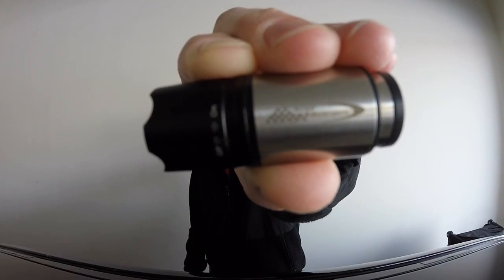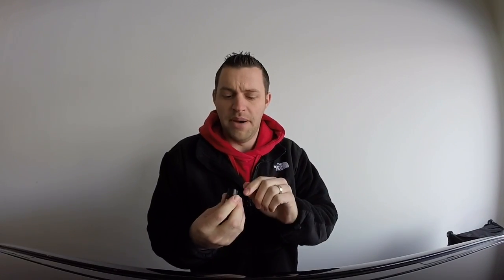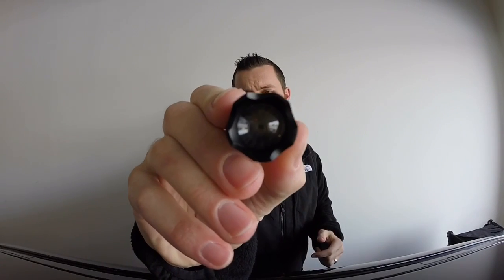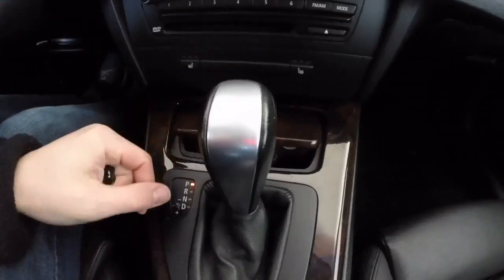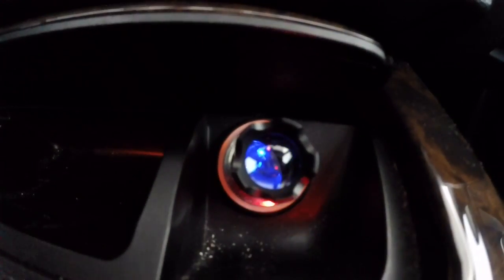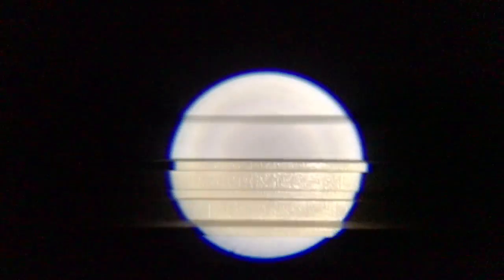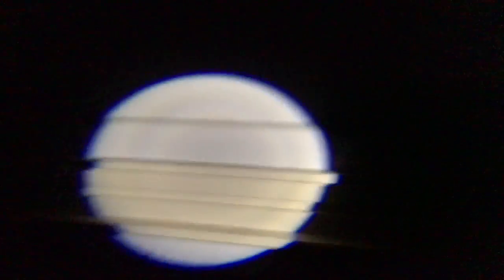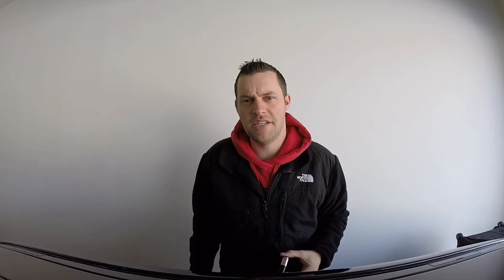Burger Motorsports BMW 12V LED Rechargeable Flashlight Product Review!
Looking for a sleek, compact, incredibly bright LED flashlight to have handy within your BMW? Look no further! The Burger Motorsports rechargeable LED flashlight is perfect!

It Projects a bright round focused beam that is curiously razor sharp around the edges. That edge is complemented with a bluish halo that is only found in our lenses. No black spot in the middle of the beam like conventional flashlights. Twist ON/OFF for silent reliable operation. Recharges and stores securely in any cigarette lighter socket by simply clicking it in. The blue charging indicator LED inside the lens dims as the unit charges. Great for ash tray charging in your BMW or any other vehicle with a 12V cigarette lighter. Please download the install guide below for how to use the flashlight and for more information.

Features
•  LED - White Light w/blue halo fixed beam
•  15 lumen output, 20M beam
•  Charges in car cigarette lighter socket
•  Blue glowing "charging" indicator LED
•  Waterproof, dust proof and shockproof housing
•  Strong durable stainless steel & aluminum casing
•  Gold plated contacts
•  Crenulated tactical bezel
•  Compact and Light weight - 2" long / 40g"
•  Twist on/off operation